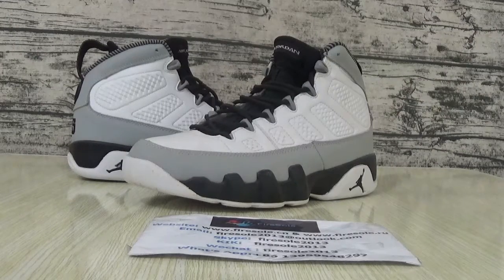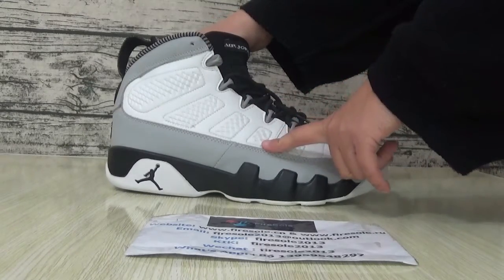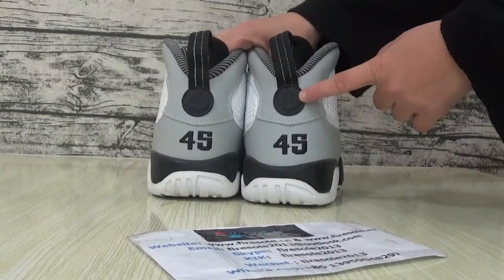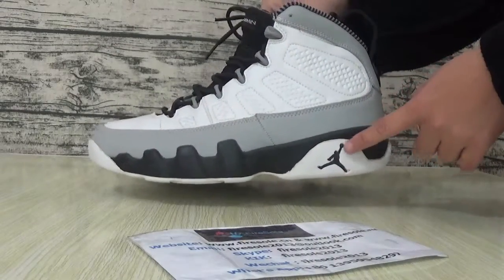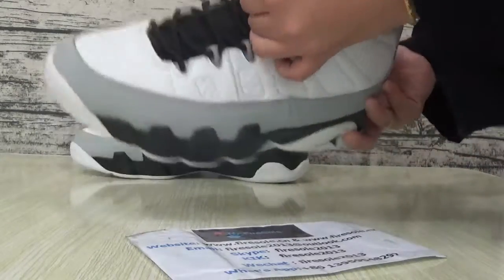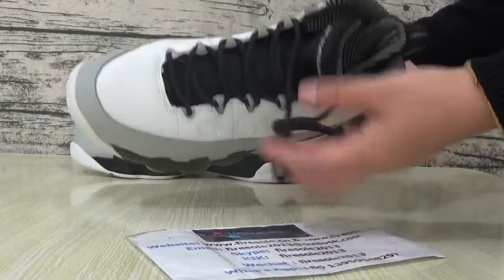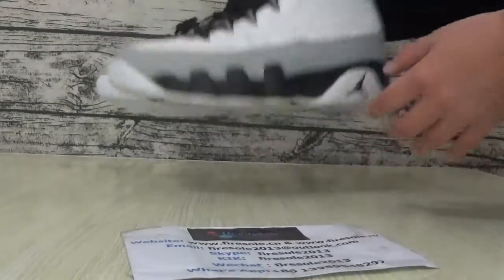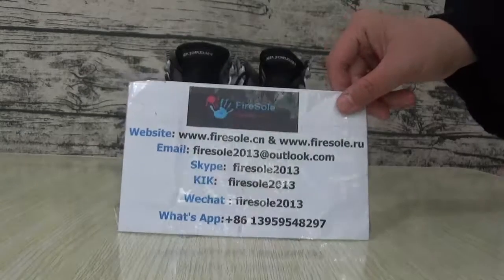Authentic Air Jordan 9 Retro Barons from